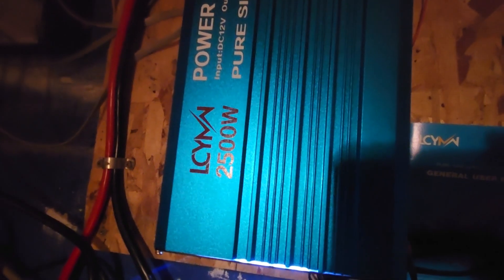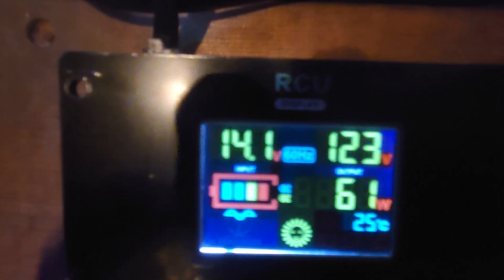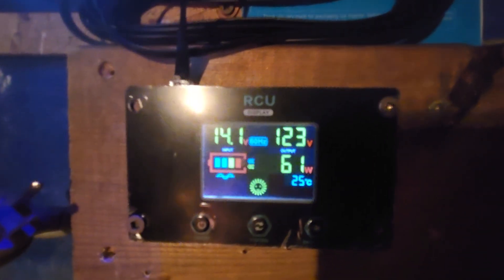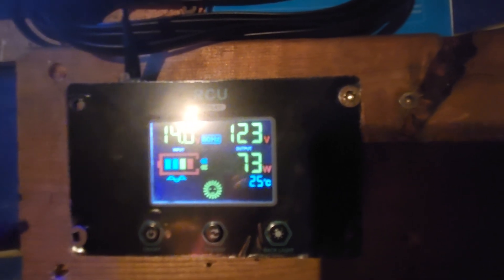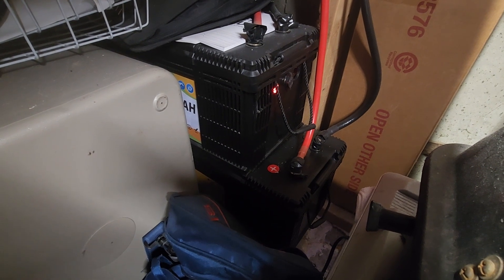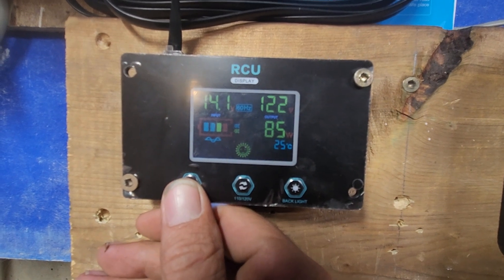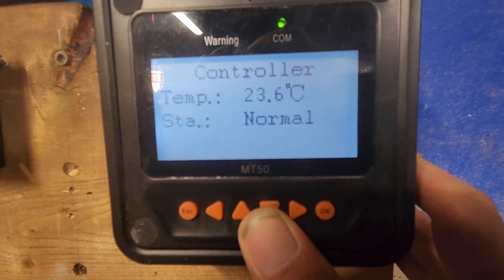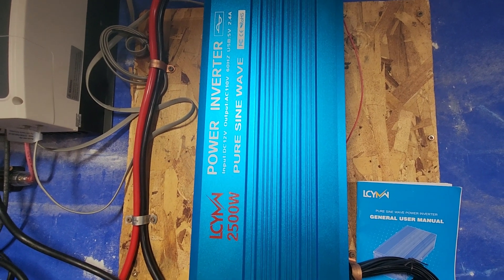Disaster backup power. Sad truth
Stand by power draw for LCYMN 2500 watt inverter.